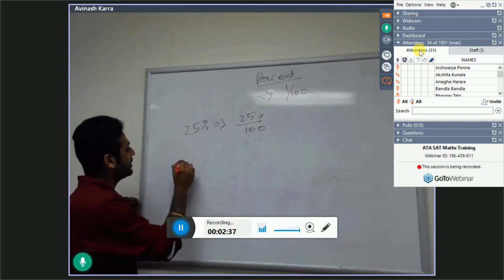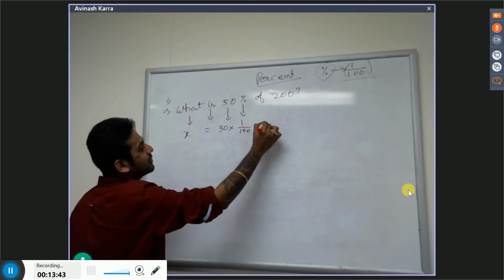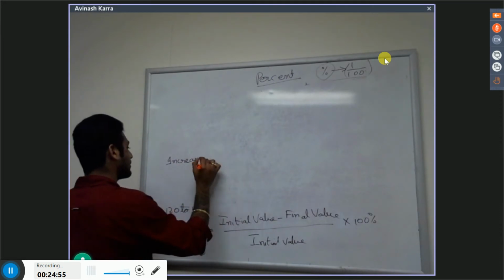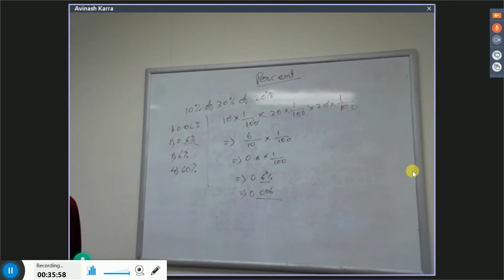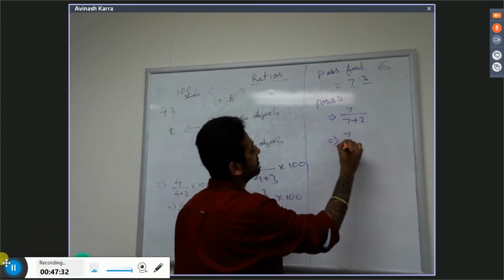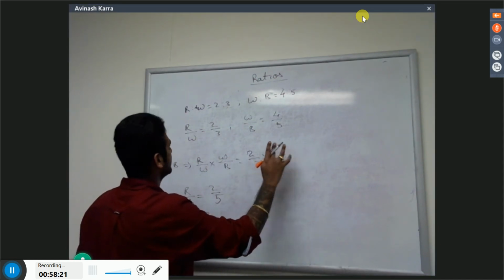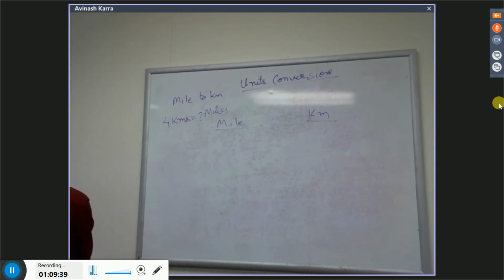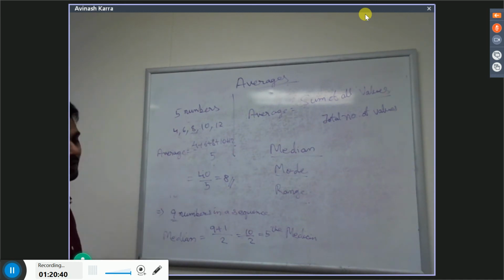ATA SAT Maths Training DAY 2